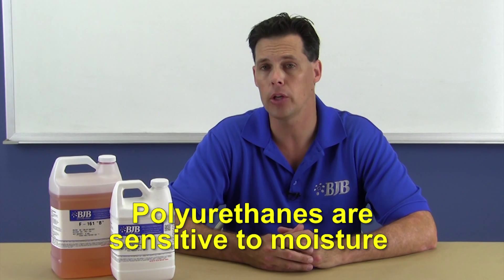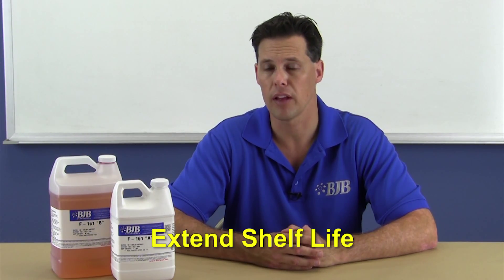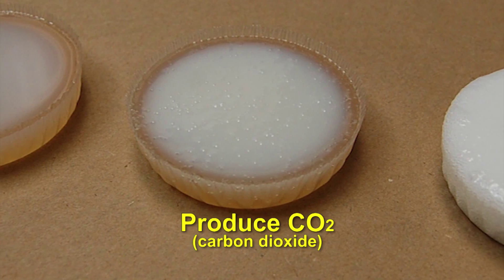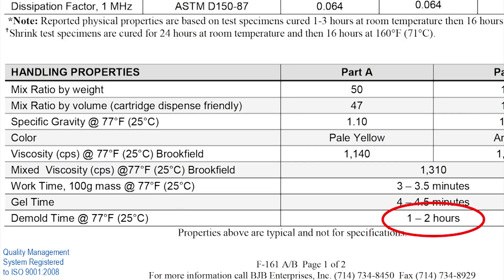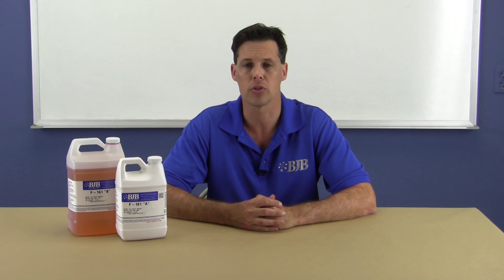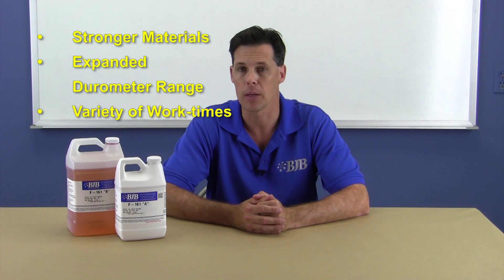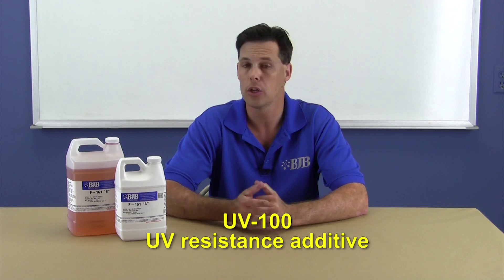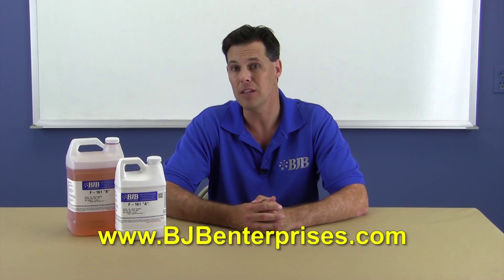How to Care and Store Casting Urethane Materials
BJB Introduces its latest line of high performance flexible polyurethane elastomers.  The F, M, & L-series offer a wide variety of Durometers (hardness) and work-times for an even wider variety of parts and molds.